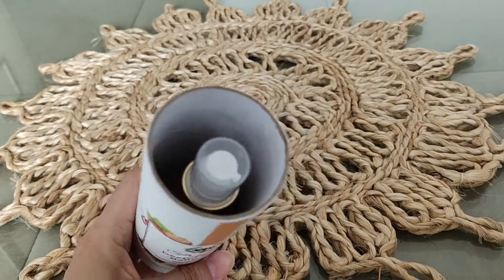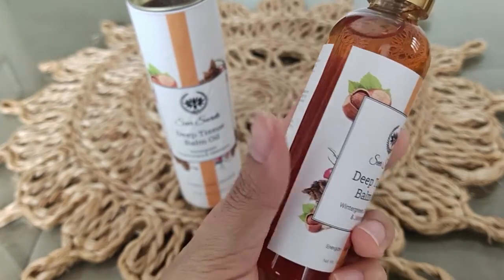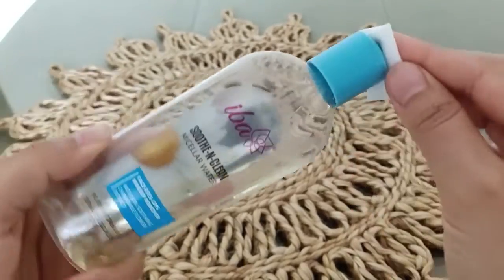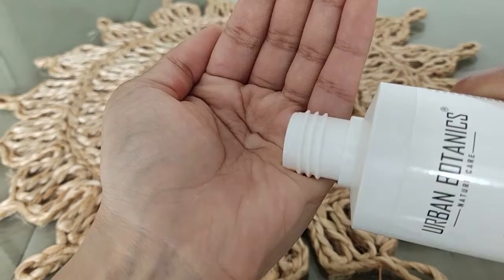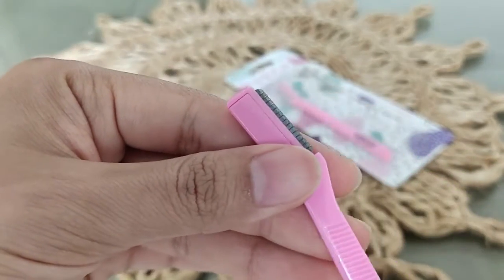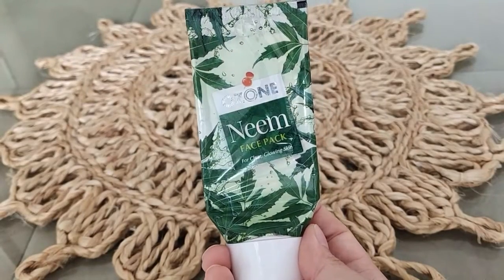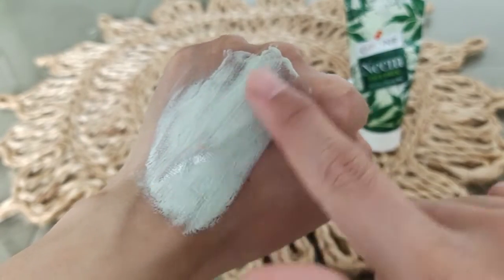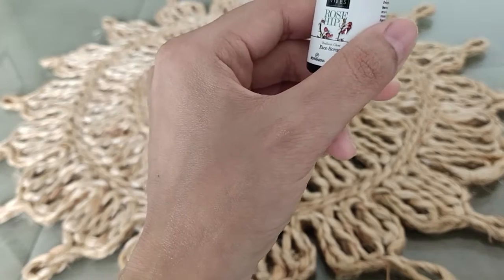Top 5 Under ₹200 Skincare Products || Seer Secrets Balm Oil Review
Hiiii cuties❣️

Seer Secrets brand is -
✨ Cruelty free
✨ FDA approved
✨ 100% natural
✨ Dermatologically tested
✨ GMP certified

Seer Secrets Balm Oil Benefits -
✨ Cruelty free
✨ 100% ayurvedic
✨ It relieves joints & muscle discomfort
✨ Reduces stiffness in muscles, limbs, swelling & pain
✨ Improves mobility

And I've also shared my top 5 under ₹200 skincare products. Hope it helps 🌼

Products mentioned -

1. Iba Micellar Water

2. Urban Botanics Toner

3. Vega Eyebrow Razor

4. Ozone Neem Face Pack

5. Good Vibes Rose Hip Face Serum

Love & Peace
XOXO
Nikki